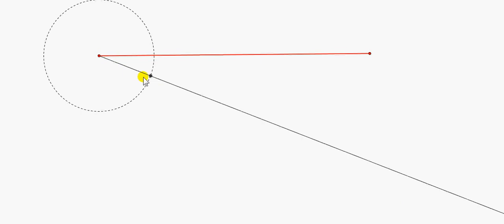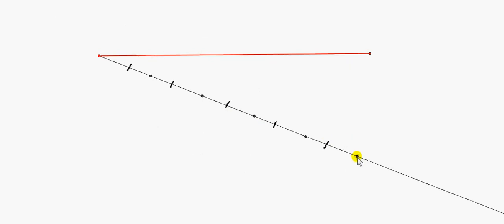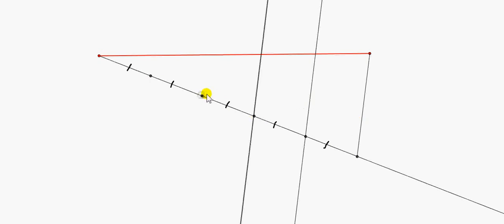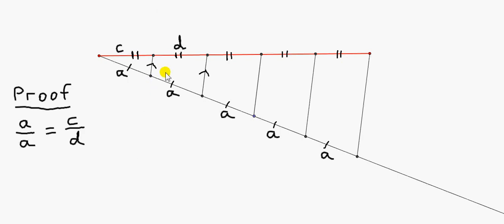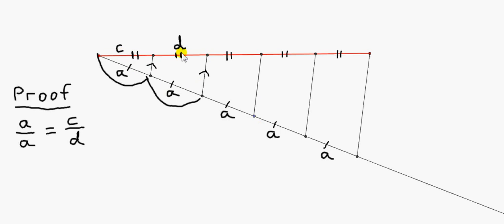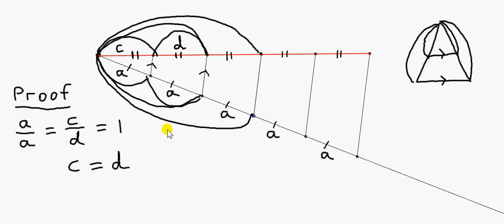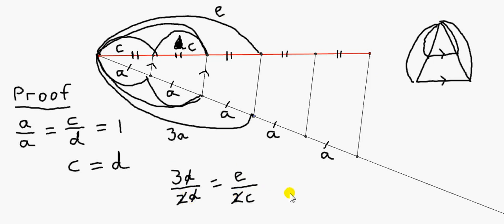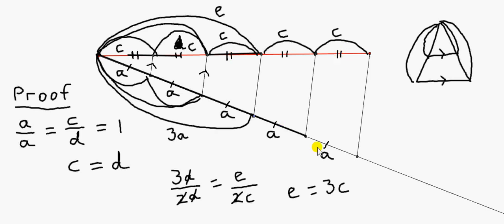Division of a Line Segment with Proof